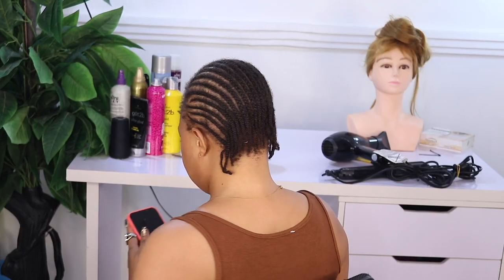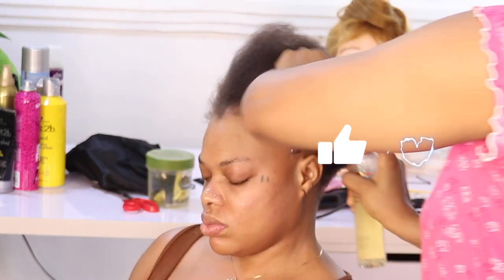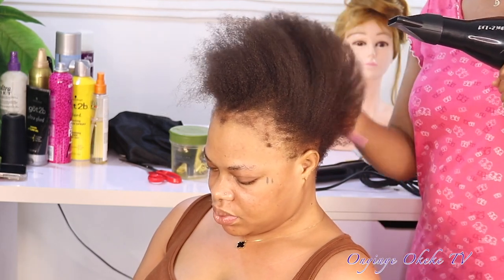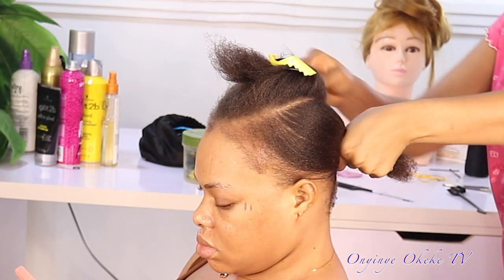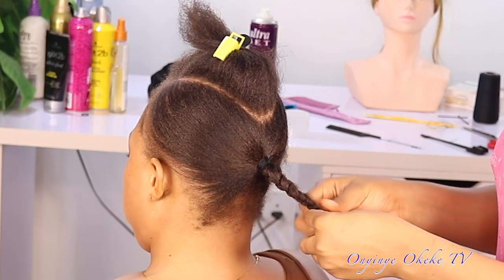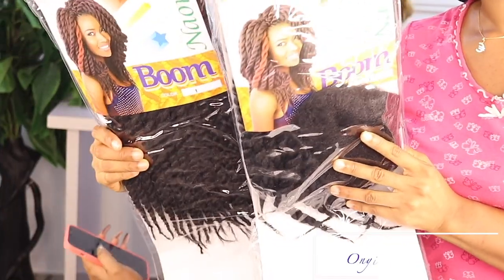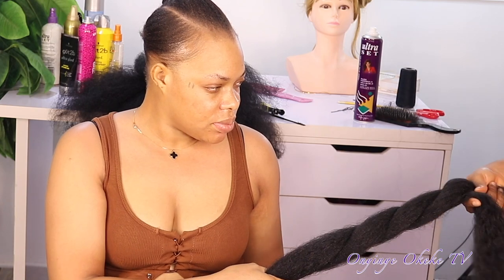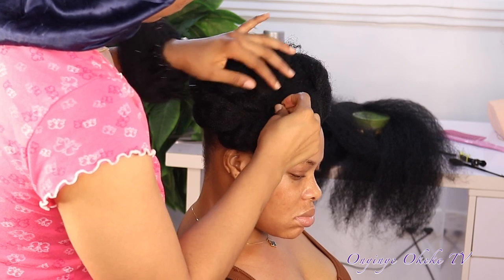QUICK ➟ VERY EASY HAIR AND MAKEUP TRANSFORMATION #7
WATCH TO SEE HOW EASY IT IS.

xoxo

☆彡My Instagram► IAM_ONYINYEOKEKE

CAMERA:
HAIR TUTORIAL = CANON 80D
 VLOG = CANON M50 + SIGMA 16MM LENS

African fashion
African women's wear
African lifestyle
Women's wear
Nigeria fashion.